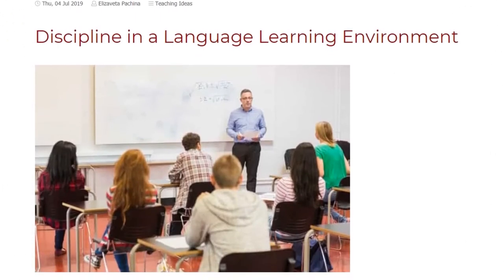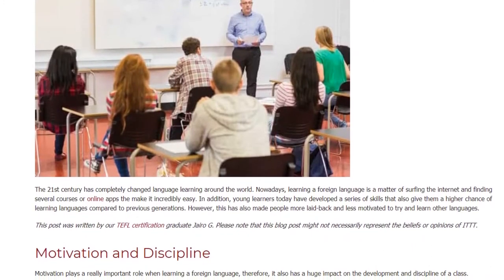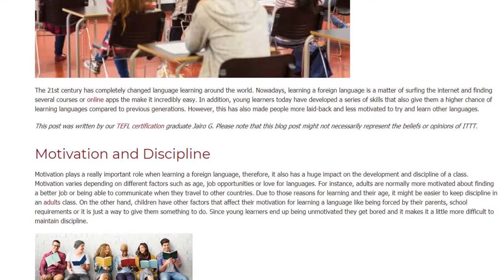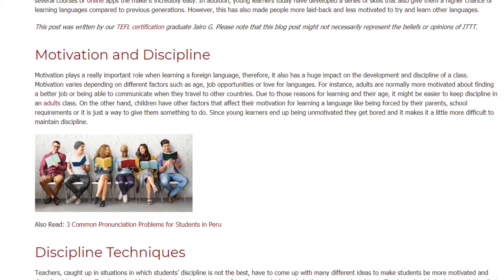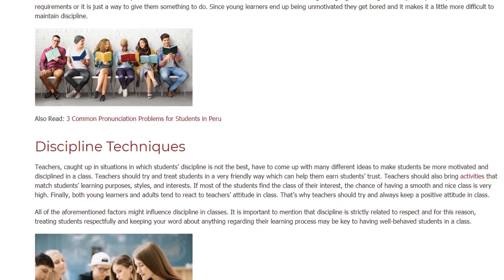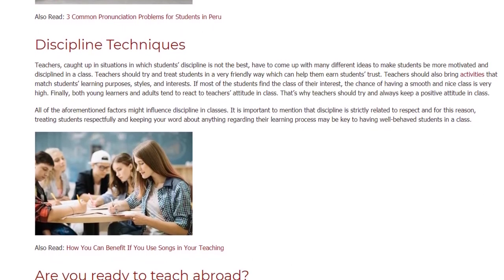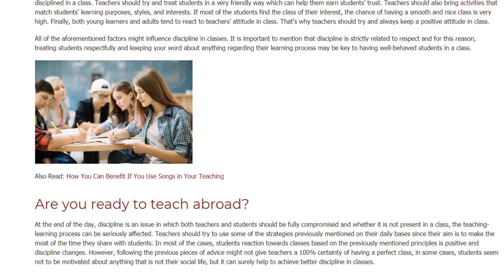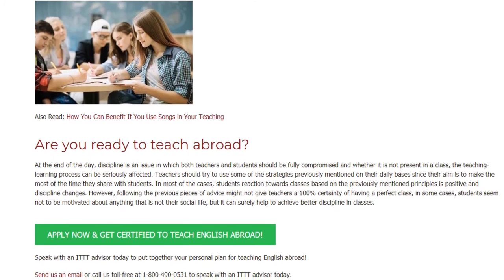Discipline in a Foreign Language Learning Environment | ITTT | TEFL Blog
The 21st century has completely changed language learning around the world. Nowadays, learning a foreign language is a matter of surfing the internet and finding several courses or online apps the make it incredibly easy. In addition, young learners today have developed a series of skills that also give them a higher chance of learning languages compared to previous generations. However, this has also made people more laid-back and less motivated to try and learn other languages.